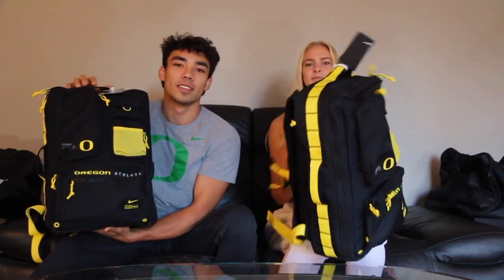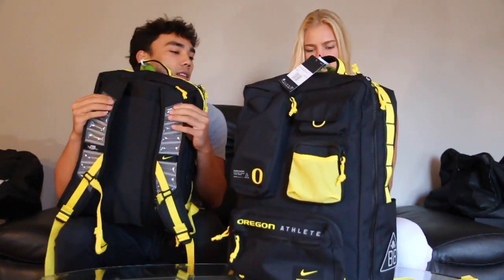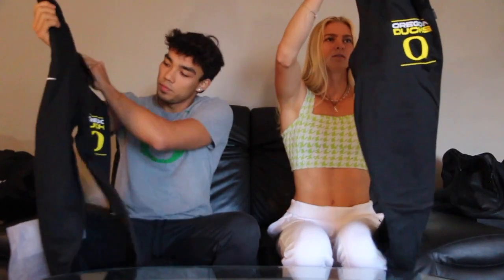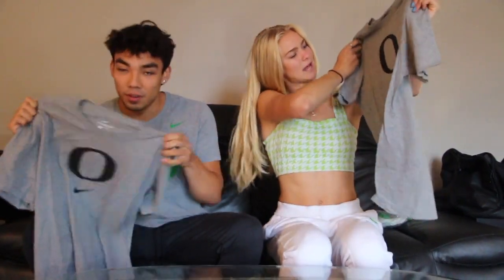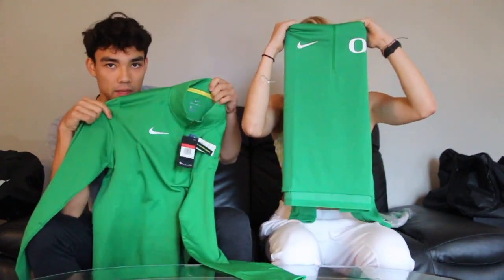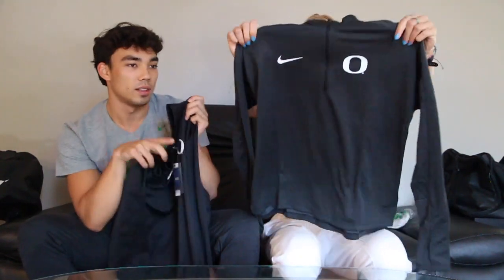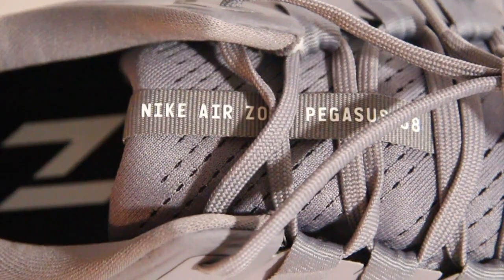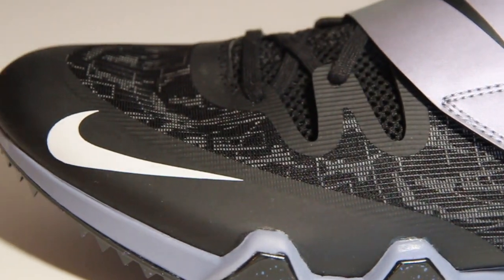2021/22 Oregon Track and Field Gear Haul!!!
Gear haul for our 2021/22 season!  Enjoy!

Taylor: @taylorchocek
Jkai: @jkaiyamas